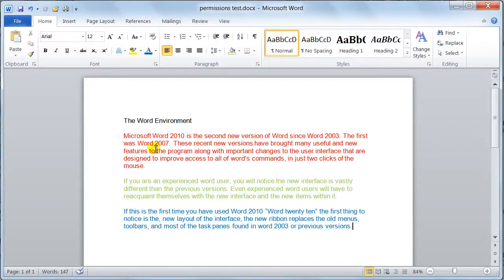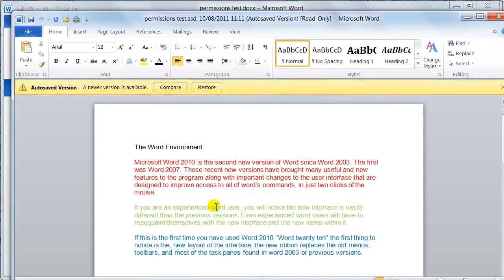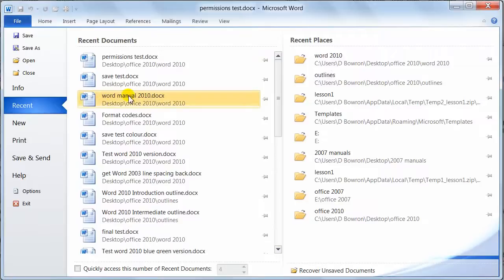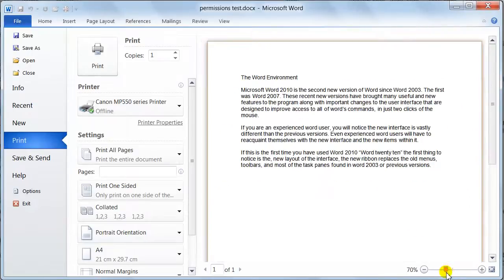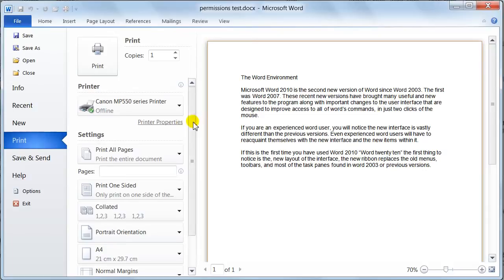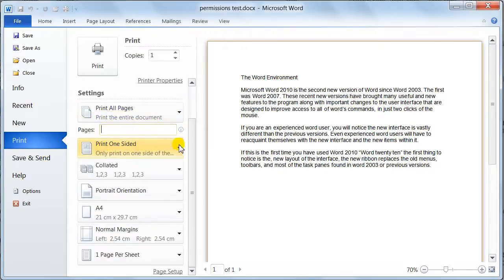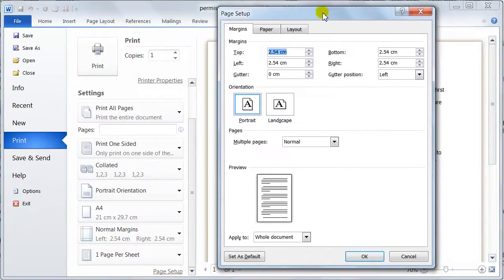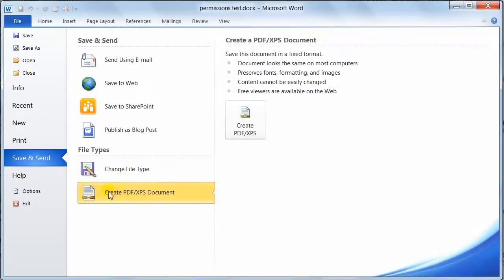3 Microsoft Word 2010 Backstage View Tutorials 2b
3  Microsoft Word 2010 Backstage View   Tutorials 2b